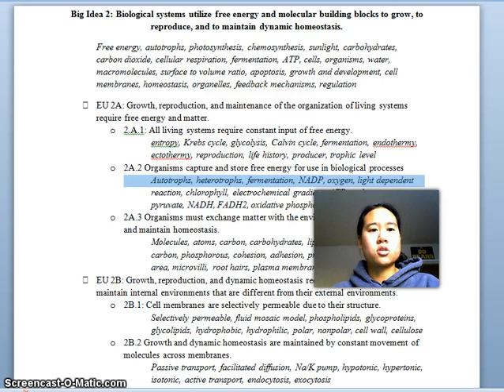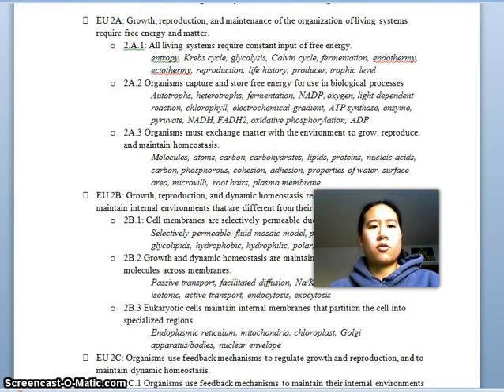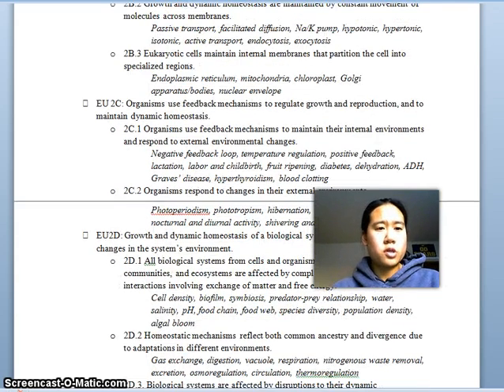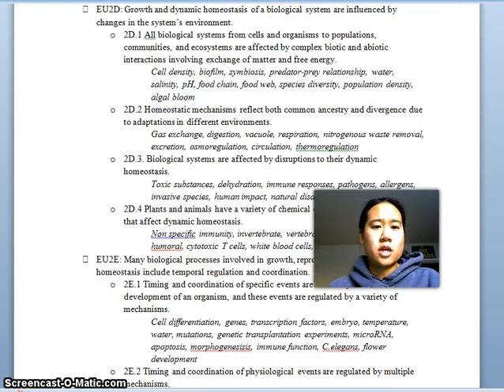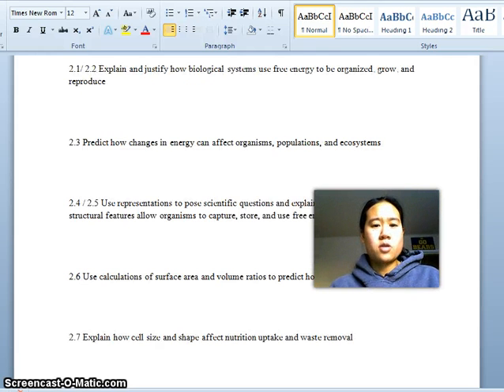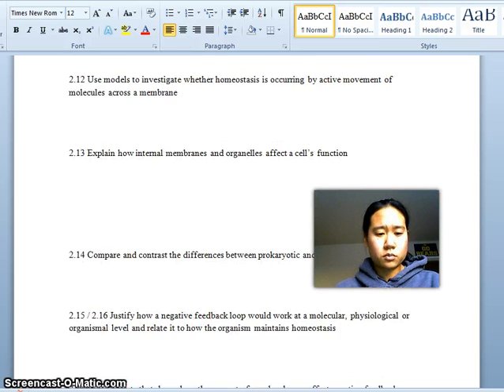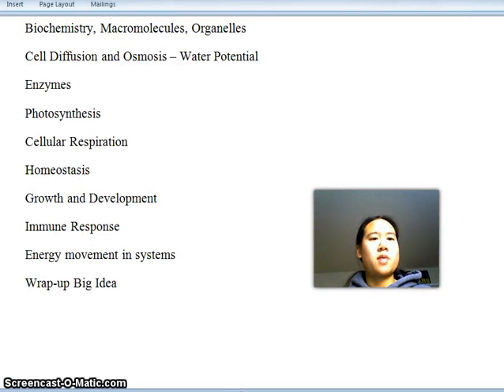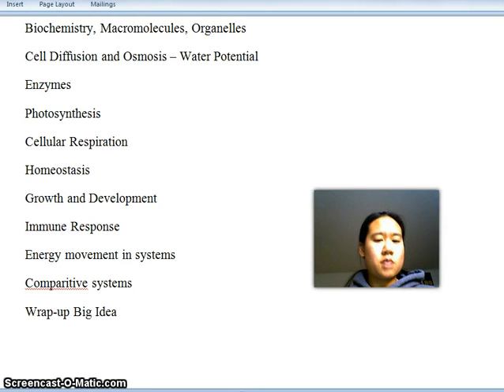Big Idea 2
overview of big idea 2 and what the topics are, what it means